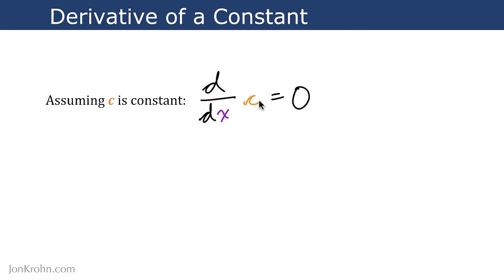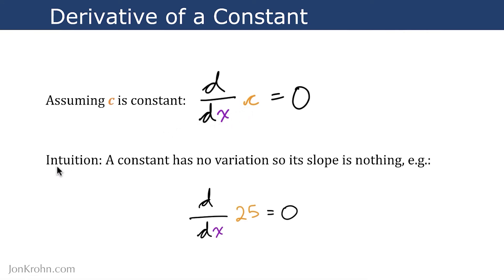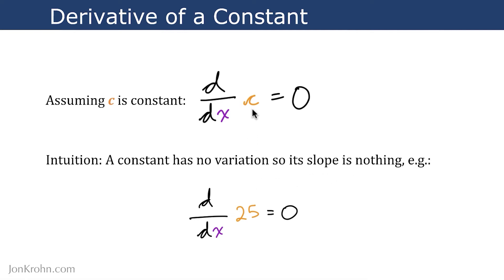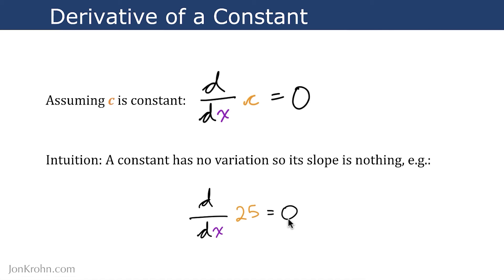The Derivative of a Constant –Topic 52 of Machine Learning Foundations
The next several videos will provide you with clear and colorful examples of all of the most important differentiation rules, including all of the rules that are directly relevant to machine learning such as how to find the derivative of cost functions — something we’ll tackle later in my machine learning foundations series as an important part of the Calculus II subject. For now, we’ll kick the derivative rules off with a rule about constants.